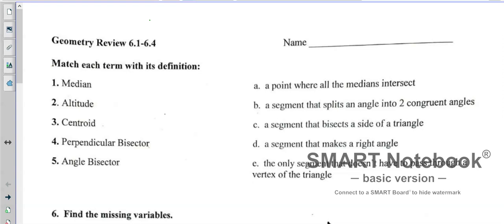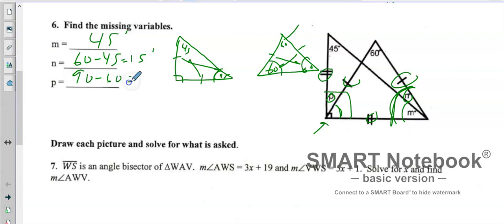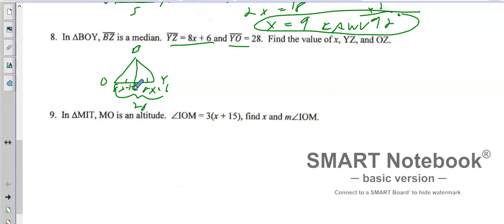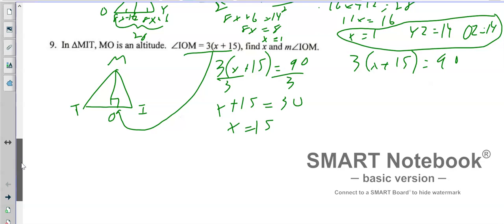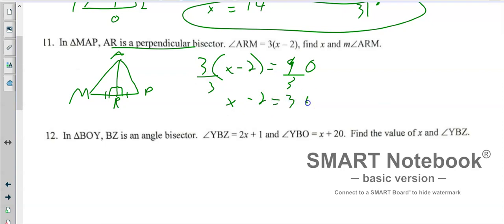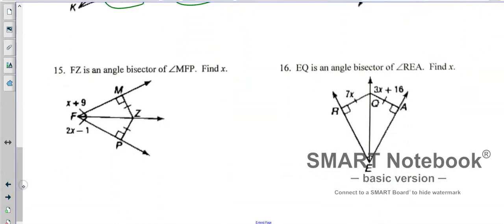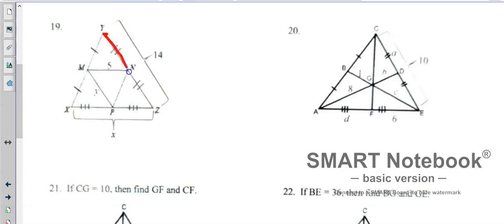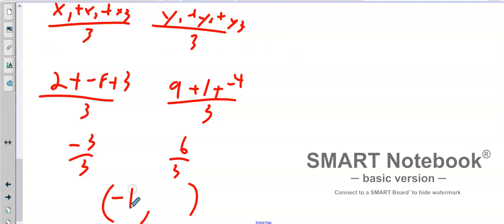Geo A unit 6 quiz review